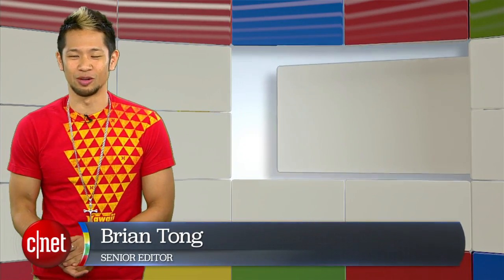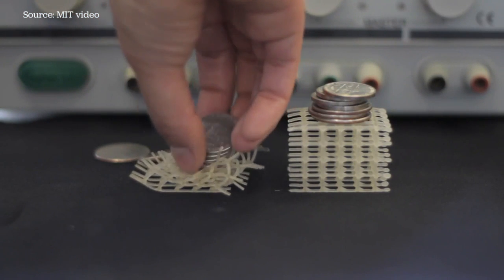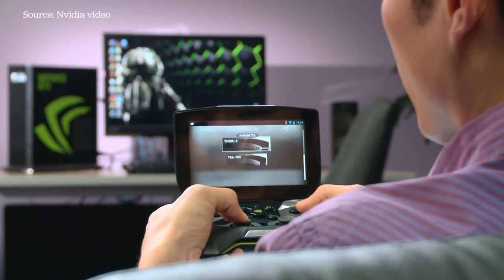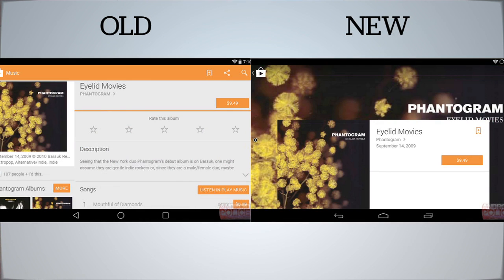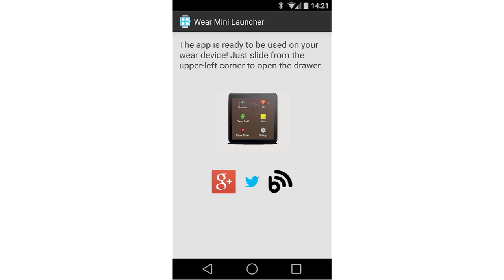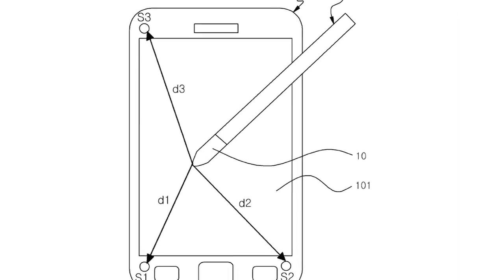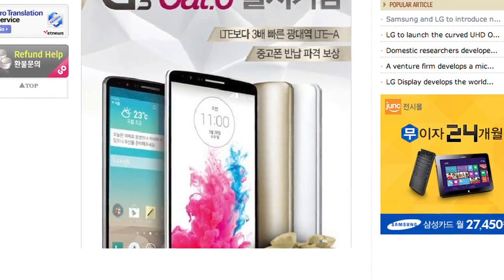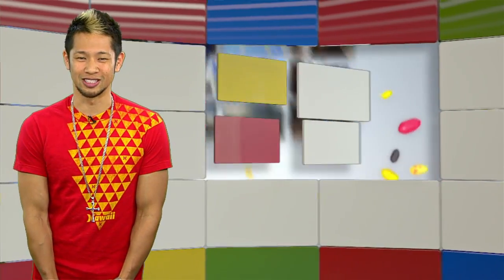Googlicious - Google's working on shape-shifting robots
NVIDIA is working on a new Andorid gaming device, an new all-metal Galaxy might be on its way and MIT and Google are putting their brains together to make robots